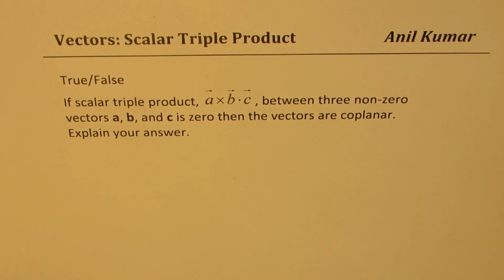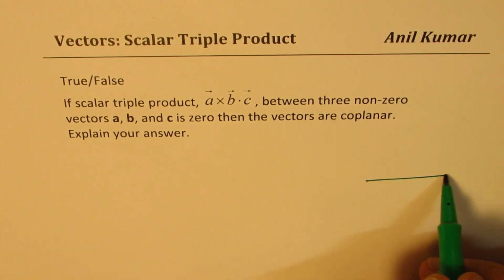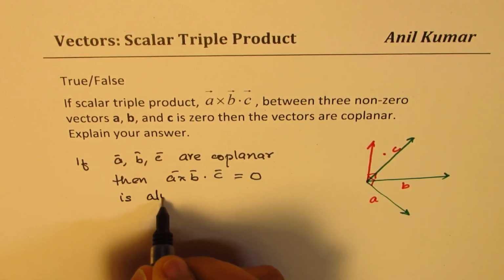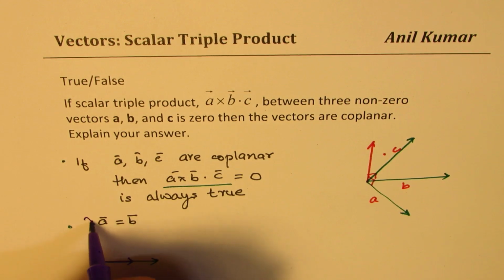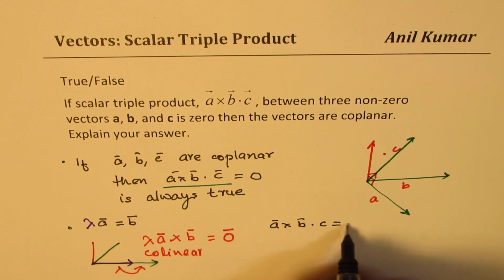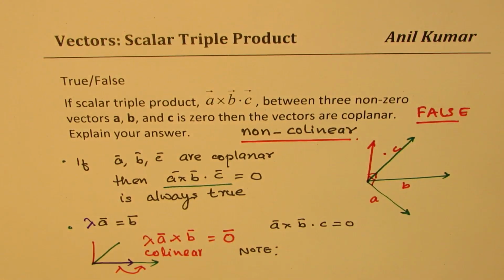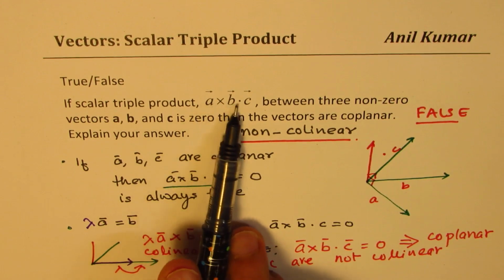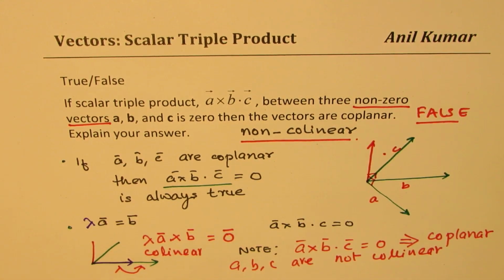Scalar Triple Product of non zero vectors is zero implie coplanar vectors True or False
True/False
If scalar triple product, a x b . c, between three non-zero vectors a, b, and c is zero then the vectors are co-planar.
Explain your answer.